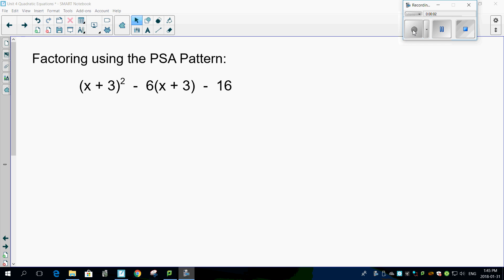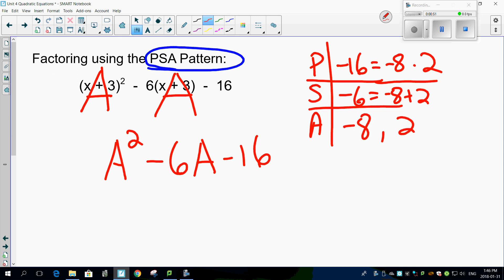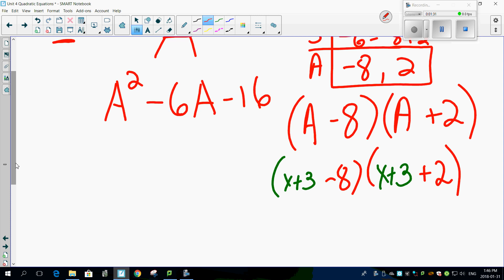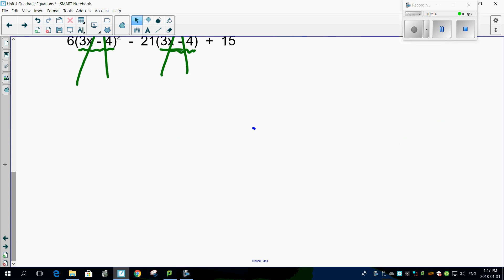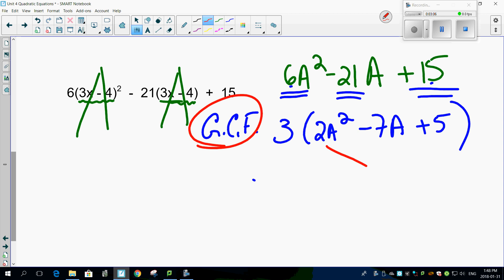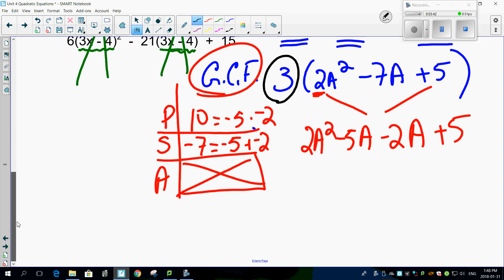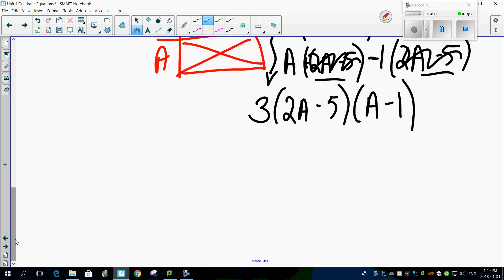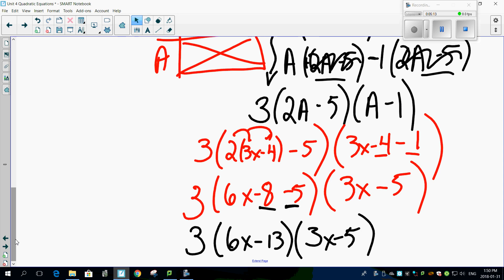Unit 4 2 11 PSA Pattern and Factoring